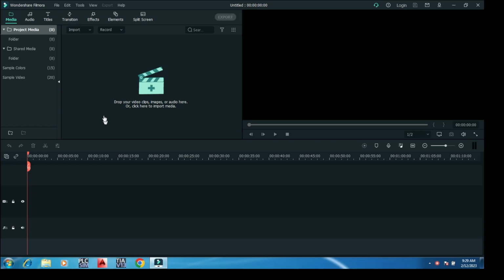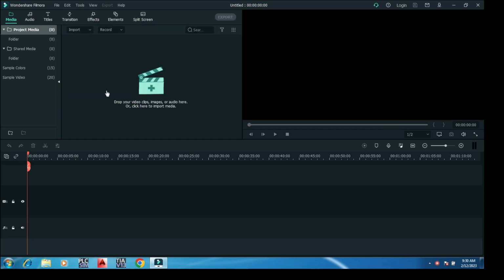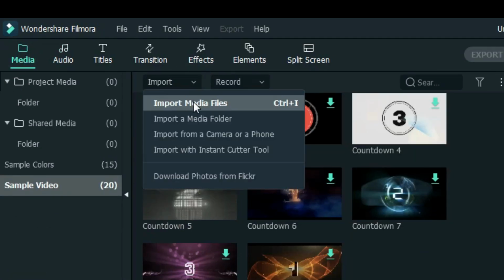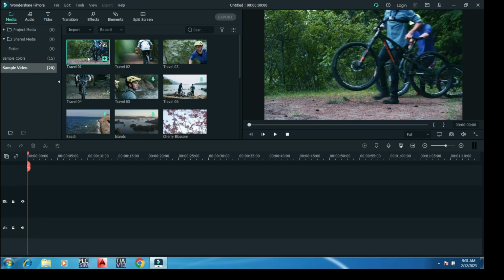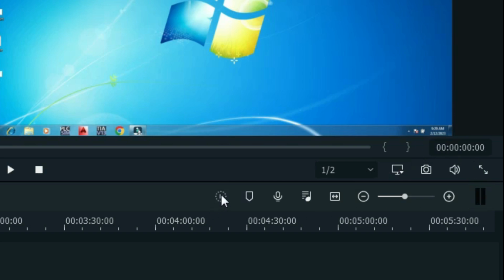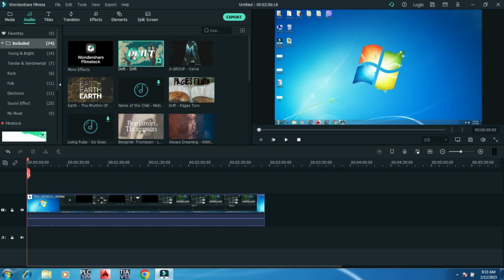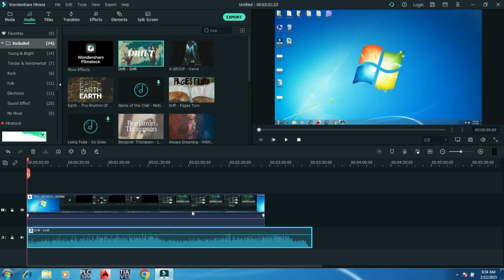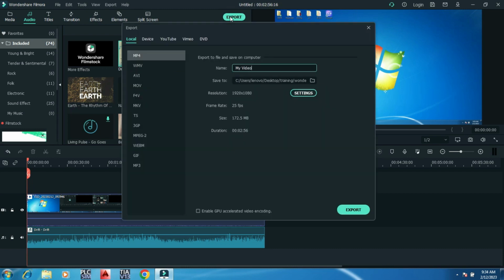Wondershare filmora tutorial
Download filmora wondershare for free with no watermark from the above link.

wondershare filmora x tutorial
filmora 11
wondershare filmora video editor
filmora x
tutorial filmora
filmora tutorial in hindi